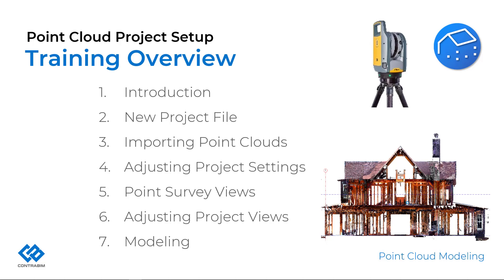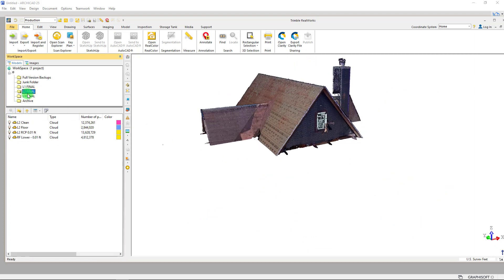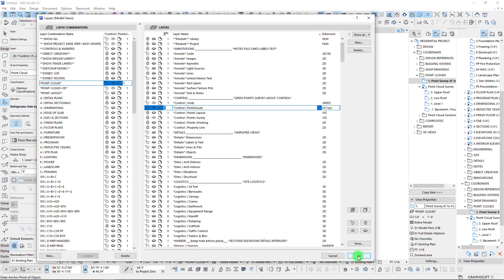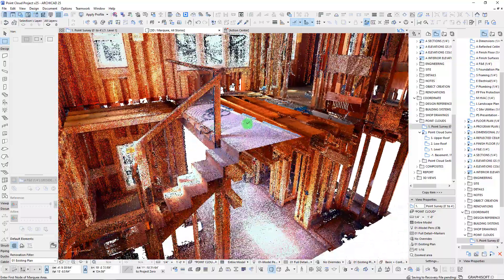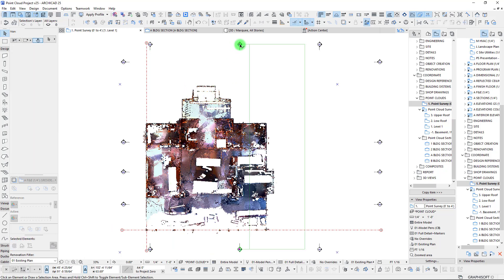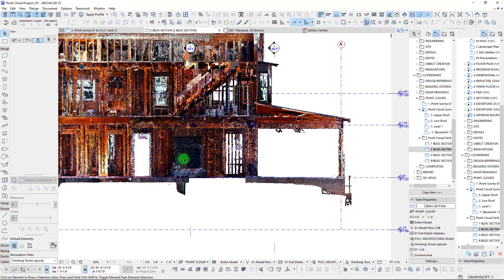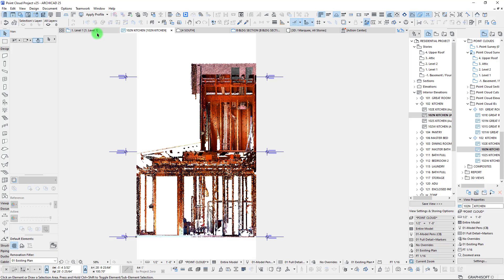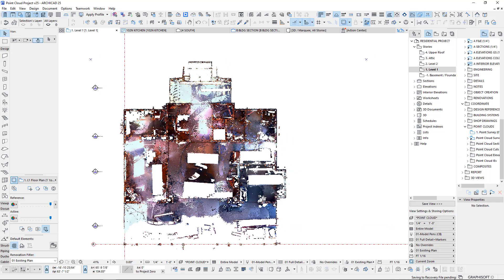Point Cloud Import and Setup in Archicad (Part 2)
In this @Archicad Tutorial, learn tips and tricks for importing Pointclouds and setting up a project file based on the surveyed E57 output.

Learn how to Setup Project Views for Point Clouds
Learn how to Adjust Point Cloud Floor Plan Settings
Learn how to move point clouds
Learn how to cut slices of point clouds for floorplans
Learn how to create sections through point clouds
Learn how to create elevations of point clouds
Learn how to create interior elevations